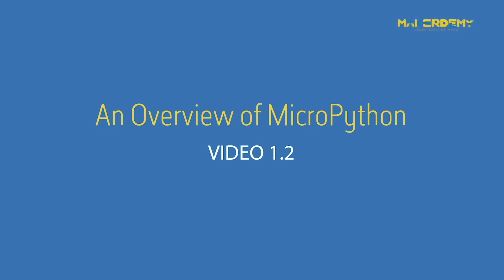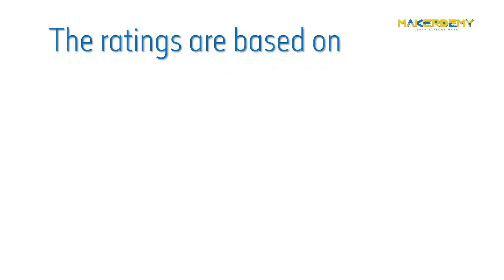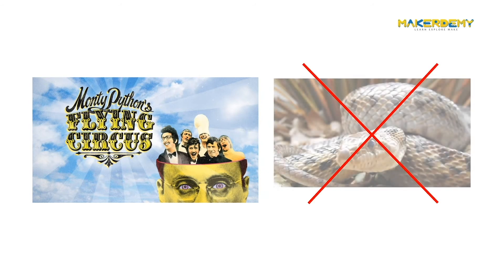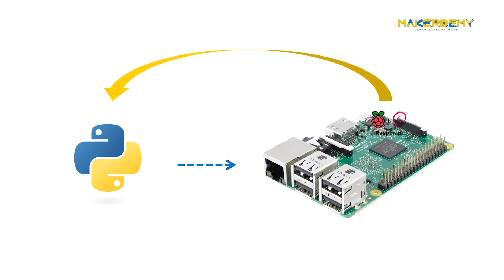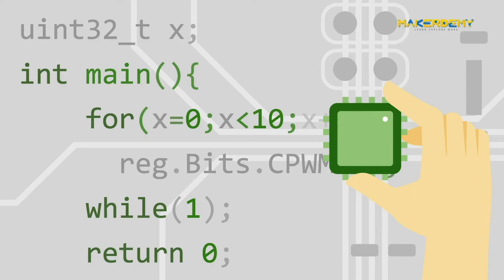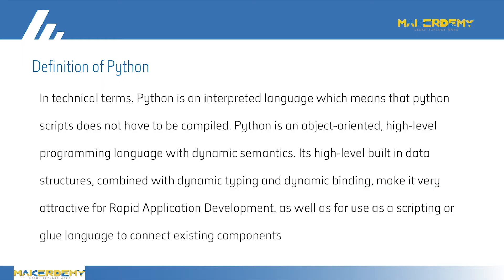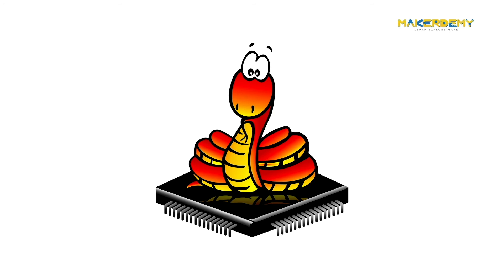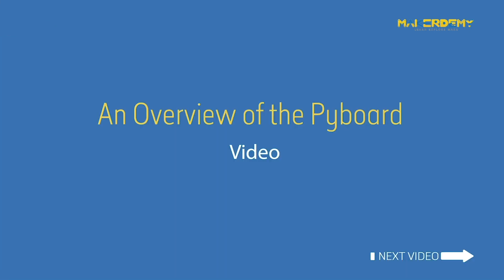MicroPython made simple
The title of this course is “Introduction to MicroPython using the Pyboard.” As you can see, there are two new terms involved – MicroPython and Pyboard. Let’s have a look at MicroPython first. The word MicroPython can be divided into Micro and Python. From this, it is obvious that MicroPython has got something to do with Python. So then, what exactly is Python?

Python is an easy-to-learn, widely used, popular and expressive programming language.
And why is Python so popular? To the amazement of completely no one, Python managed to top various lists that are used to rank programming languages such as the TIOBE index and the PyPL index. The PYPL or Popularity of Programming Language Index is created by analyzing how often language tutorials are searched on Google. It ranked Python in the first place. The TIOBE Programming Community Index is an indicator of the popularity of programming languages. The index is updated once a month. The ratings are based on some factors like the number of skilled engineers world-wide, courses and third-party vendors. Popular search engines such as Google, Yahoo!, Bing, Wikipedia, Amazon, YouTube, and Baidu are used to calculate the ratings. The TIOBE index has ranked Python in third place. Now one of the reasons for Python’s popularity is that it is relatively easier to learn.

So, why is Python easy to learn? Learning Python is easier than learning other languages because it is easy to understand and has a very straightforward syntax. The best part about Python is that the code is very small compared to other programming languages. This fascinating language was developed by Guido van Rossum in the late 1980s. An interesting fact about Python is, it was named after the BBC show, “Monty Python's Flying Circus” and has nothing to do with the reptile by the same name.

Python is mainly a scripting language which is a programming language that supports scripts. Here scripts are programs written for a special run-time environment that automate the execution of tasks that could then again be executed one-by-one by a human operator. Scripting languages are often interpreted rather than compiled. In the electronics world, Python is used to program embedded systems like Raspberry Pi where an interpreter is running on the Raspbian operating system to execute the Python code which might not be possible in the case of Microcontrollers.

Now that we have understood what Python is all about.
Let's move on to MicroPython. MicroPython is nothing but Python for microcontrollers. It was developed by Damien P. George, who is a physicist by profession but is more interested in programming.

So why did Damien develop MicroPython? As technology improved, the level of abstraction increased, that is users were not expected to have in-depth knowledge about the technology they use. They just needed to know the basics to use it. For example, for using a mobile phone we need not know how the mobile phone functions on the hardware level or the operation of the backend software of the mobile phone. We just need to know the basics of how to use it. This same principle was implied in the development field where the developers were not expected to know how the compiler converts high-level language into a low-level language, in order to code a simple program for a specific application.

Abstraction is applied everywhere. For a long time now, C/C++ is being used to code microcontrollers like Arduino, MSP430, etc. This is tough for beginners because learning C or C++ is tough and boring. Meanwhile learning and implementing high-level languages was, is, and will be very easy.

Summary.
In this video, we saw what Python is, what MicroPython is, why MicroPython was built and why you should care about it. In the next video, we will get an overview of the Pyboard.